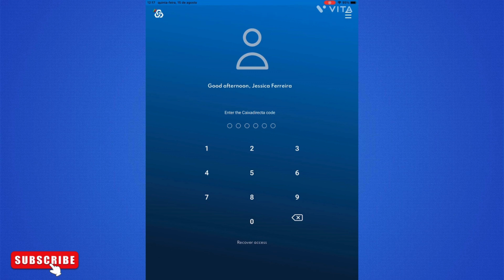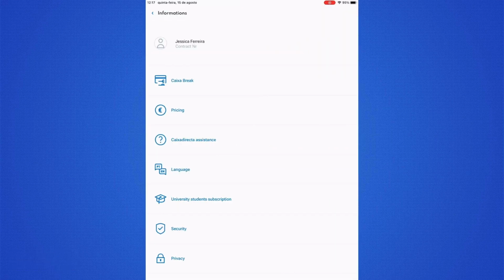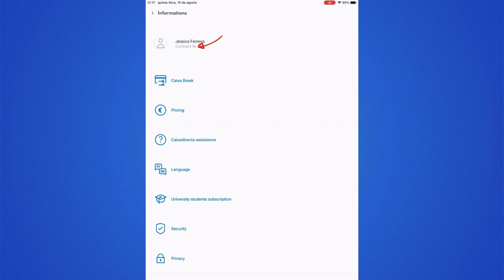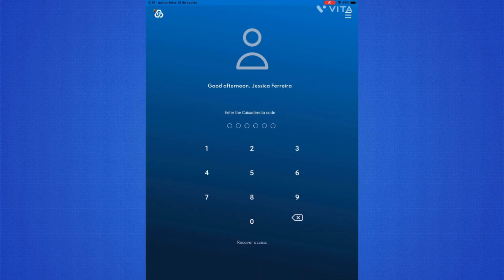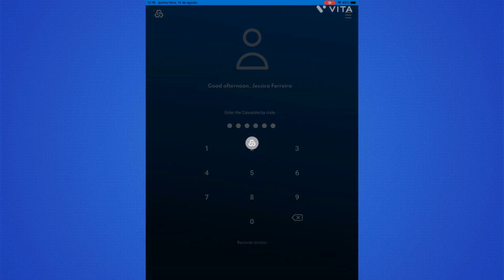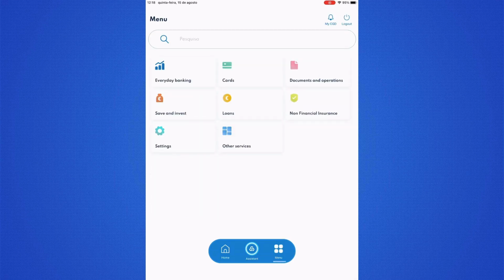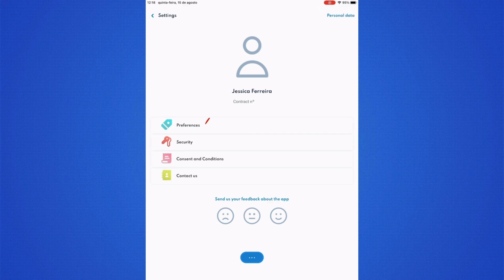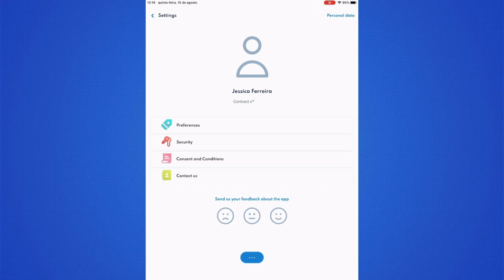How to see CONTRACT NUMBER in Caixadirecta APP (step by step) | Online tutorials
Hi guys todays will show you step by step how you can see your contract number in your Caixadirecta APP.